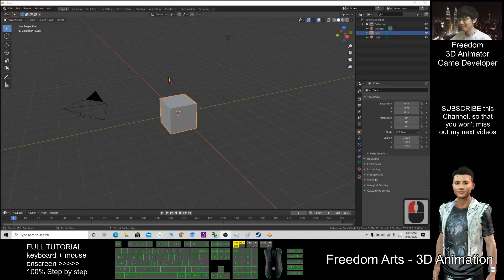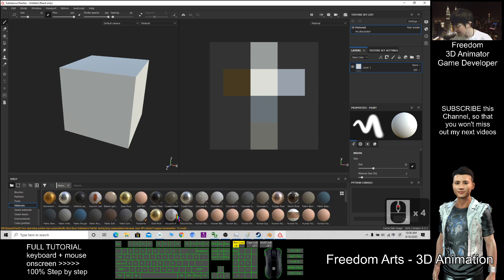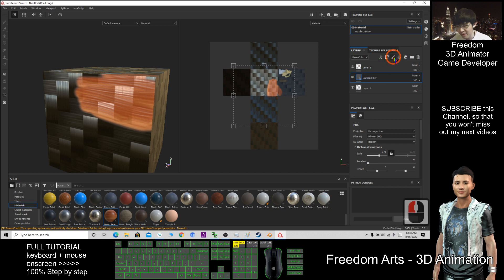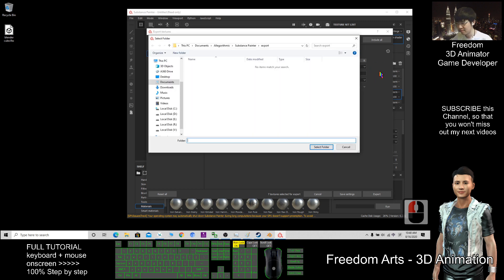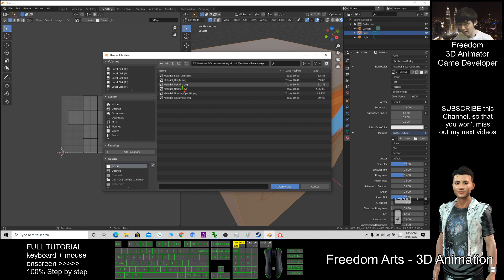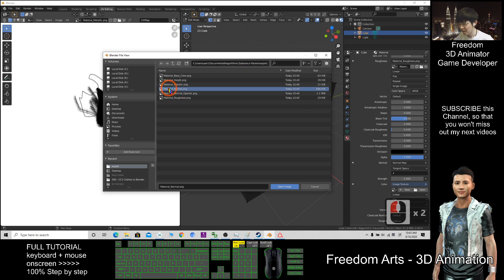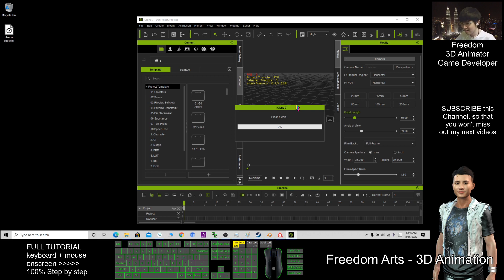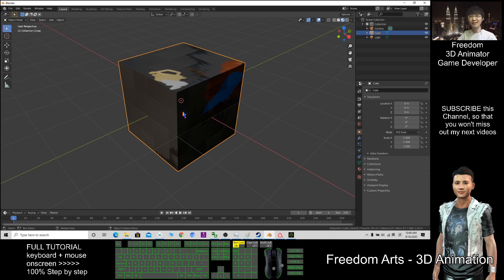Substance Painter - work for Blender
Create Material, UV, Texture, Substance for Blender by using Substance Painter

Your friend,
FREEDOM.

Your friend,
FREEDOM